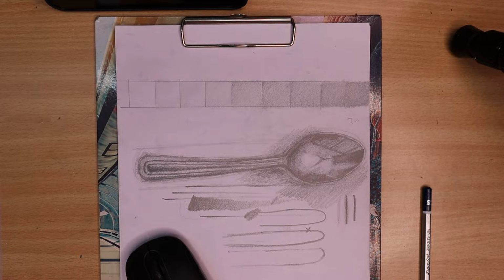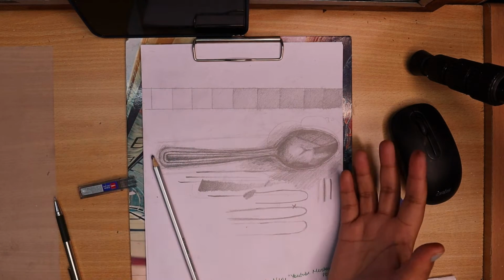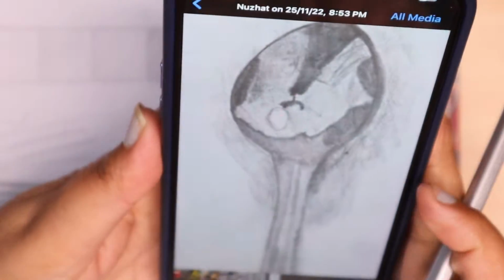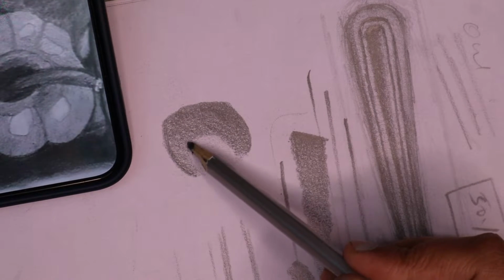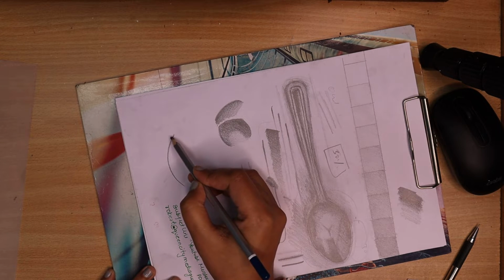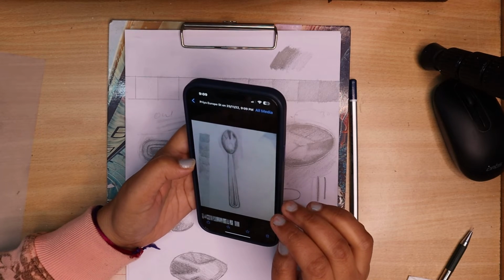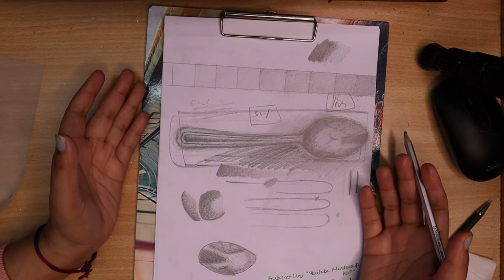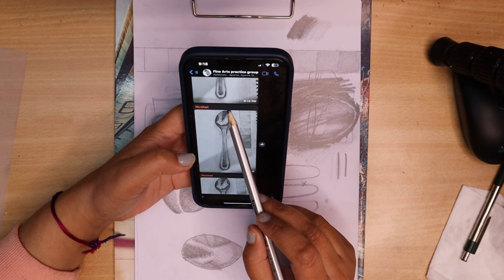Drawing session 17 part 3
Hey friends, This is Prerna Dabral.I am gouache and watercolor artist.  gouache is an opaque medium just like acrylic but gouache reactive with water easily. We can fix things later in our gouache painting if we want to. I am so much obsessed with gouache paint and gouache painting that I want to share with you all the beauty of gouache painting and I am very close to nature so I love to paint a landscape a lot so you will see me painting gouache landscape painting a lot. I will try my best to keep these gouache paintings beginners friendly you can follow along with me. sometimes my tutorials can go long as I will be sharing step by step gouache painting process.
so if you are looking for the following topics:
-what is gouache, how to work with gouache
-how to paint with gouache
-step by step gouache painting tutorials
-simple gouache painting ideas for beginners